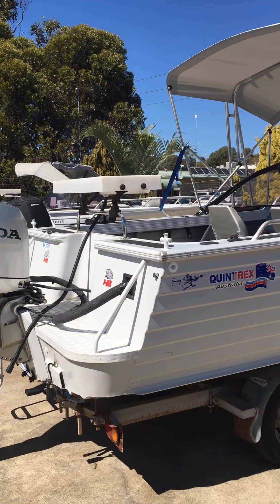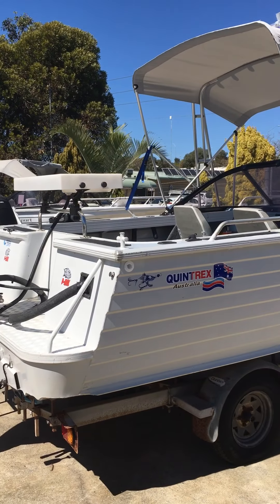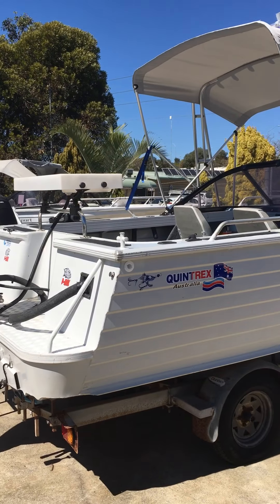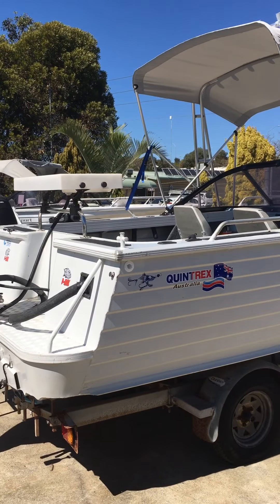560 Quintrex Freedom Sport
Quintrex Bow Rider